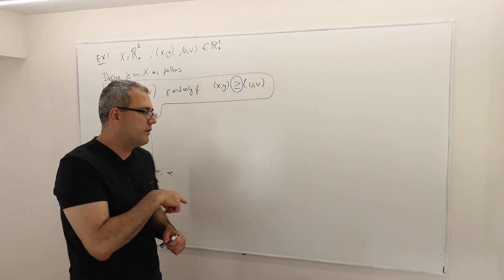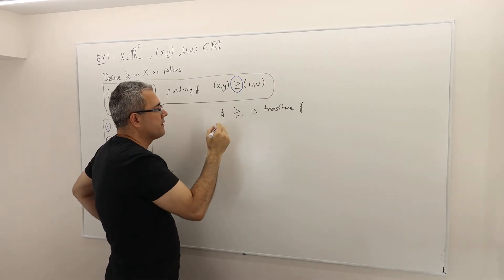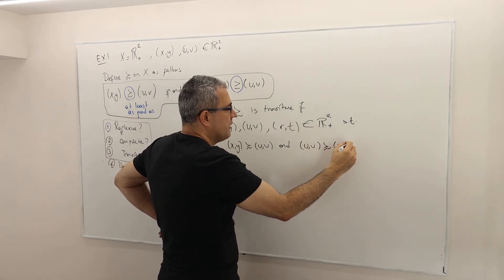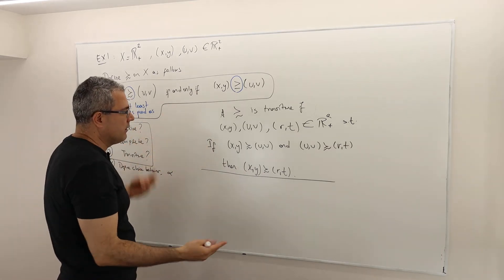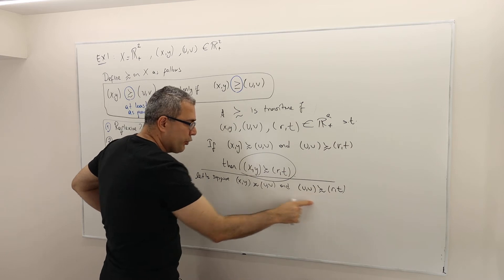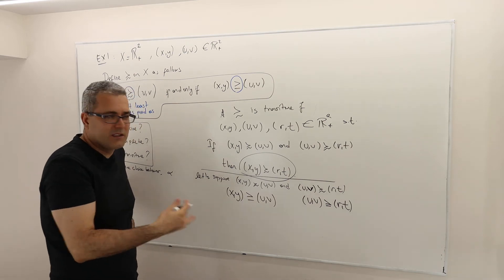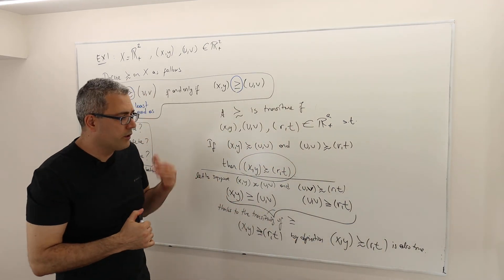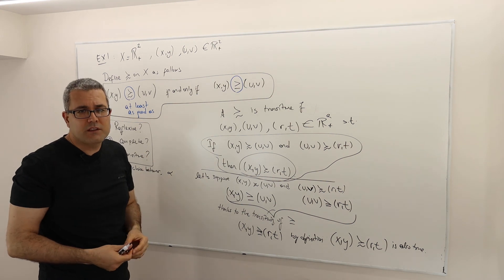(M1E12) [Microeconomics] How to Prove/Disprove a Binary Relation is a Preference Relation: EX 1 ctd.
In this episode we argue transitivity of the preference relation that we described in previous episode, i.e., episode 11.